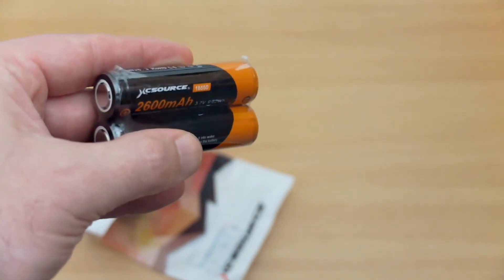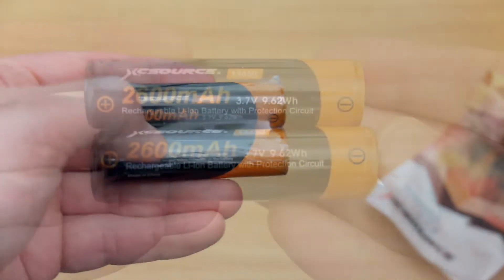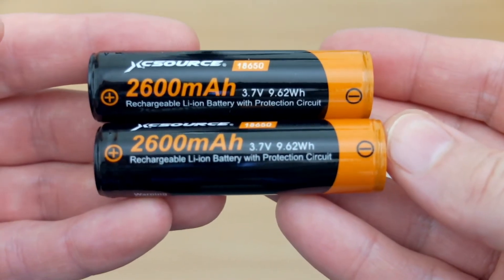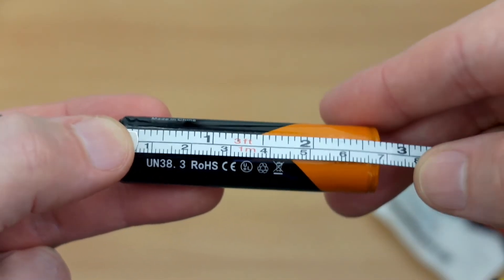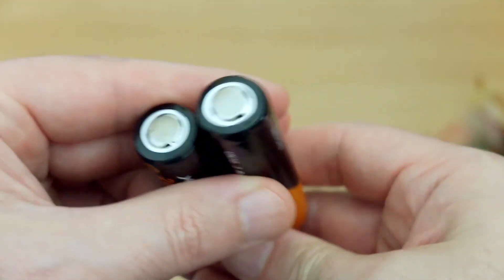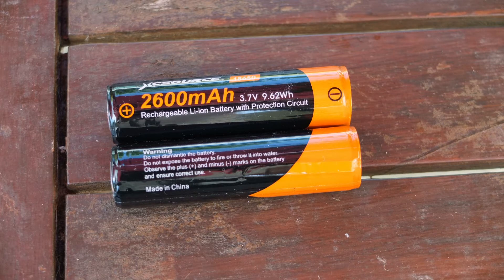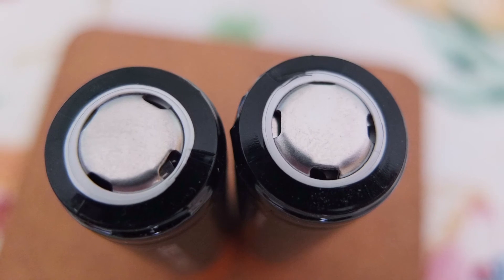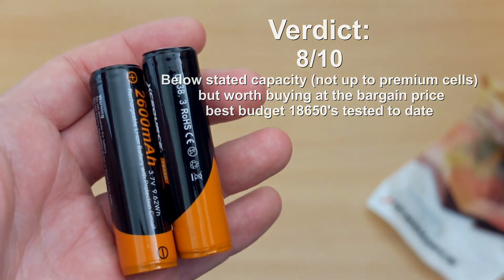XCSOURCE 3.7V 2600mAh 18650 Li-ion battery: Capacity test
I test the XCSOURCE 18650 budget Li-ion battery to see how it compares to other cells on the market. Discharge capacity testing reveals the real capacity of the cell. How does the battery hold up and is it worth buying? Many of the cheap ebay cells massively overstate the real capacity, some coming in at under 1000mAh

Details from the maker:
Features:
●Brand New and High quality.
●Safe and environmental friendly.
●Low discharge rate, no memory effect
●Recharge: up to 1000 cycles
●Widely used on torch, laser pointer, as emergency lighting and other portable devices
●No memory effect ( Do not run it to out of power, or it would not be charged again )
●For appliances like flashlight torch, cameras, toys, remote controls, mp3 players etc.

Specification:
​●Brand: XCSOURCE
​●Quality: (2 pcs )
​●Material: Li-ion Battery
​●Voltage: 3.7V
​●Capacity: 2600mAh
●Approve:CE/RoHs
​●Size: 68x18mm(Because the battery plus a protective tube, so longer than conventional batteries)
​●Weight: 48g/1pcs